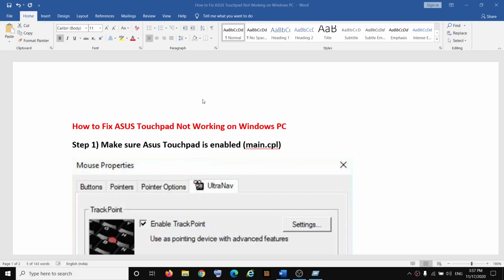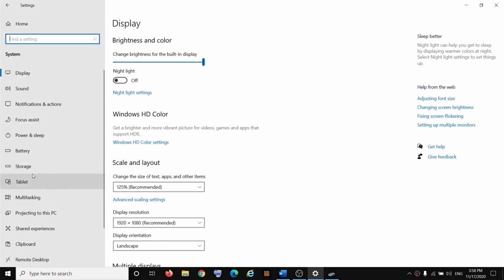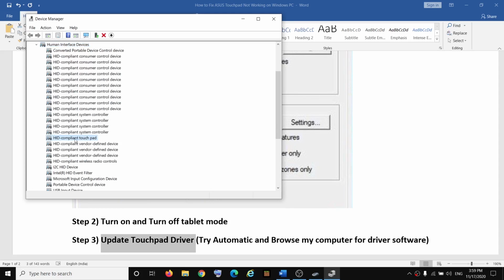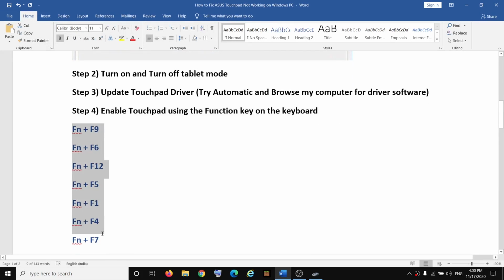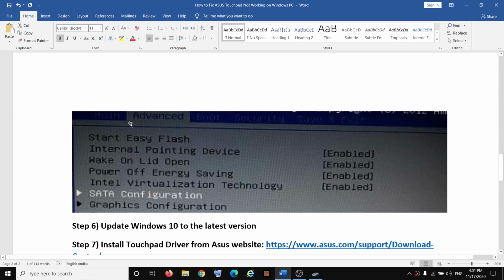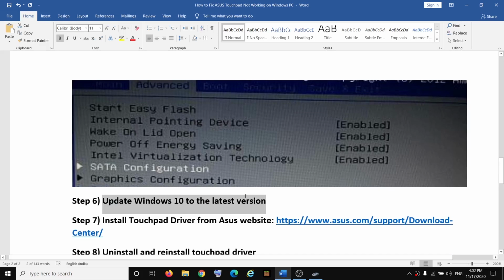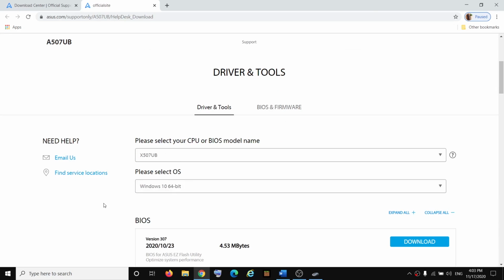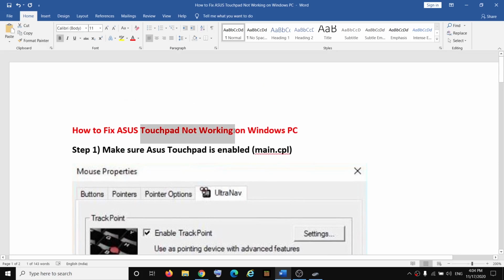How to Fix ASUS Touchpad Not Working on Windows Laptop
Steps to Fix Touchpad Issue on Asus Laptop, Fix Touchpad problems in Asus Computer

Step 1) Make sure Asus Touchpad is enabled (main.cpl)
Step 2) Turn on and Turn off tablet mode
Step 3) Update Touchpad Driver (Try Automatic and Browse my computer for driver software)
Step 4) Enable Touchpad using the Function key on the keyboard
Fn + F9
Fn + F6
Fn + F12
Fn + F5
Fn + F1
Fn + F4
Fn + F7
Step 5) Disable and enable touchpad in BIOS- Start your PC and tap F2, in BIOS go to Advanced, if disabled enable and apply the changes, if enabled disable it- Apply and exit and then go back to bios sccreen and enable it again.
Step 6) Update Windows 10 to the latest version
Step 8) Uninstall and reinstall touchpad driver